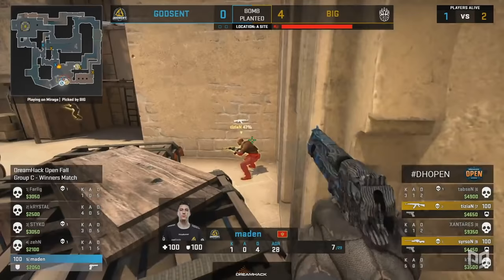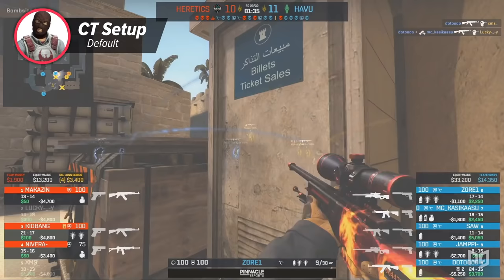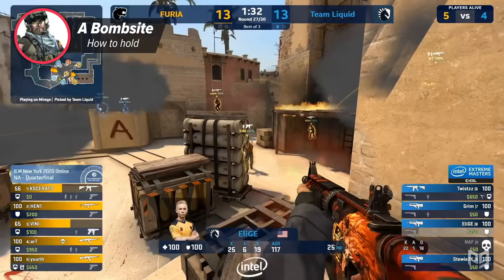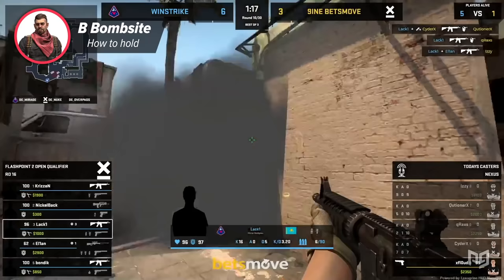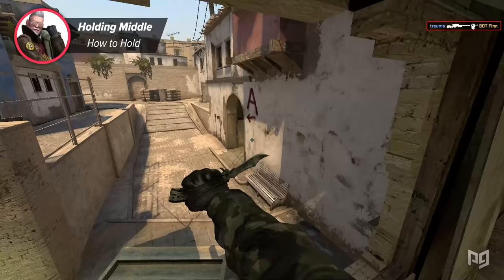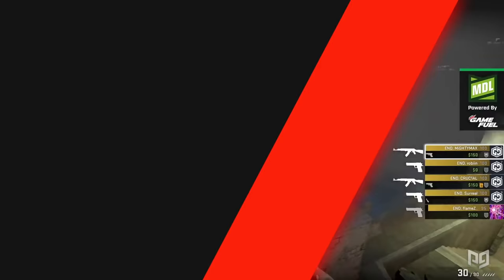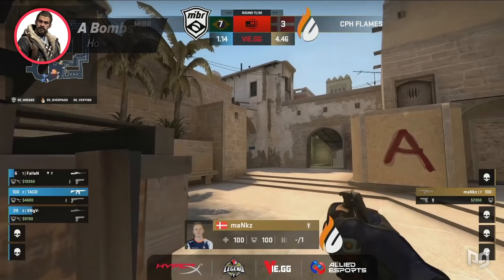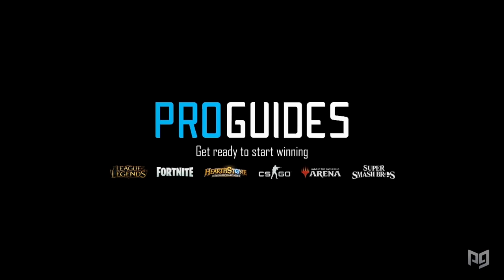The ONLY Mirage Guide You'll EVER NEED - CS:GO